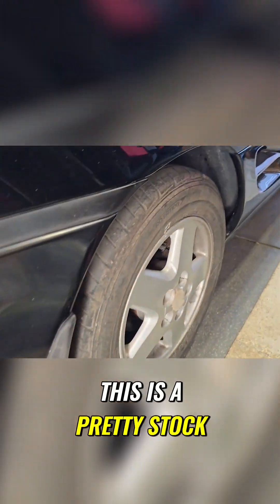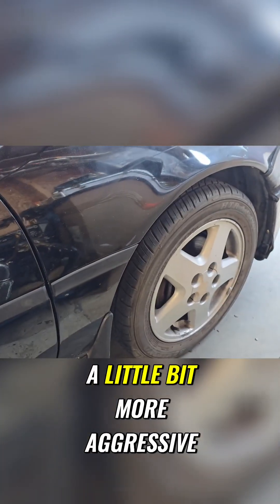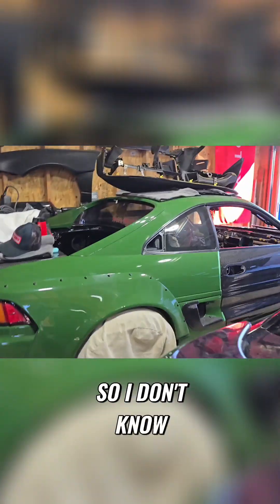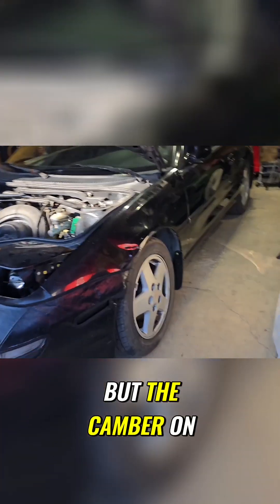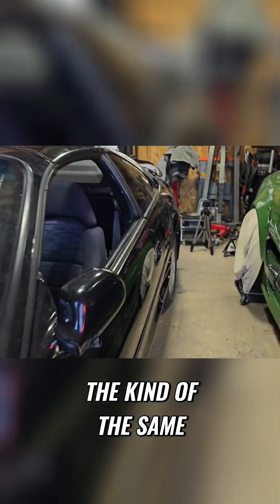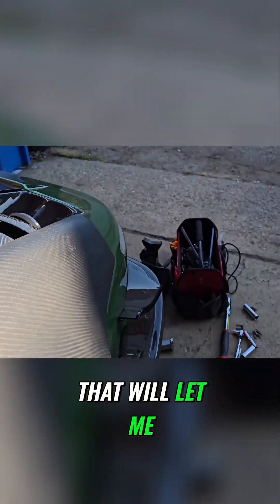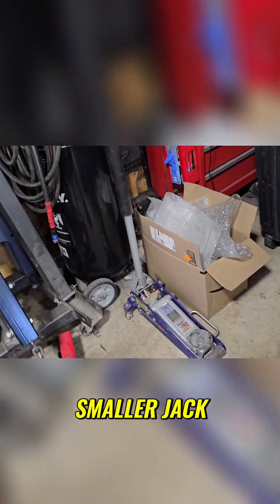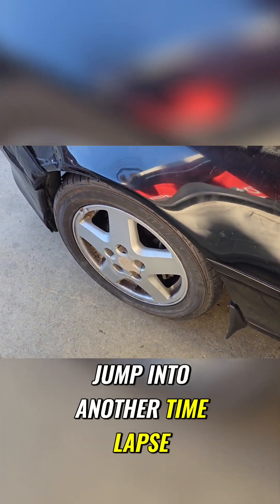Adjusting Camber: The Secret to Perfect Ride Height!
Join us in this thrilling automotive analysis as our expert unveils the secrets of suspension setup and tire adjustments! Discover the nuances of ride height, camber, and how to optimize your vehicle’s performance with precision tools. Perfect for car enthusiasts seeking to elevate their knowledge!